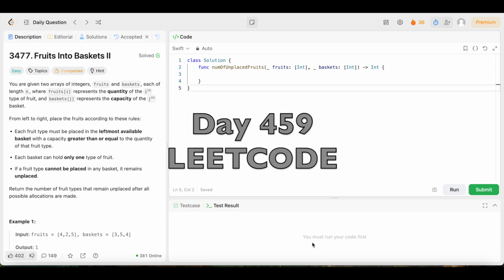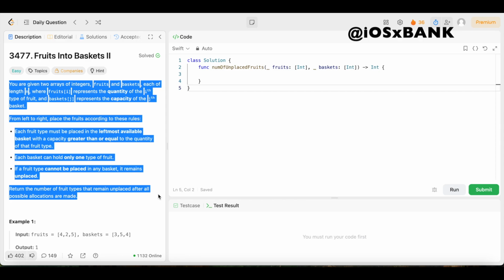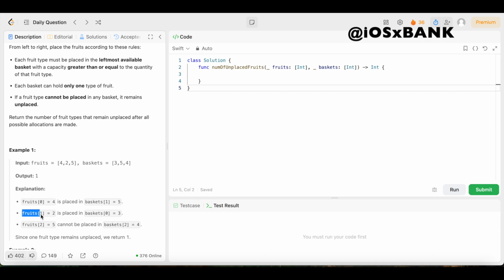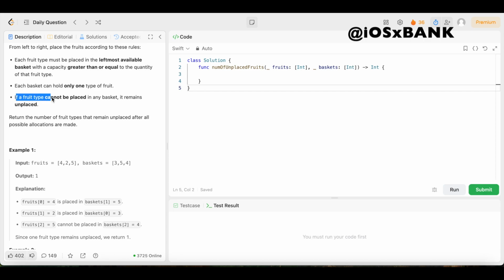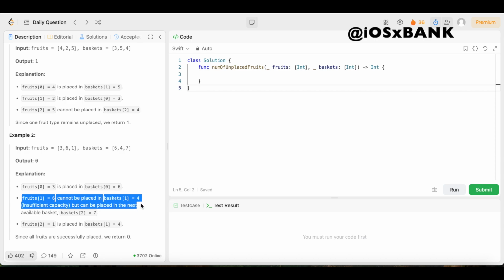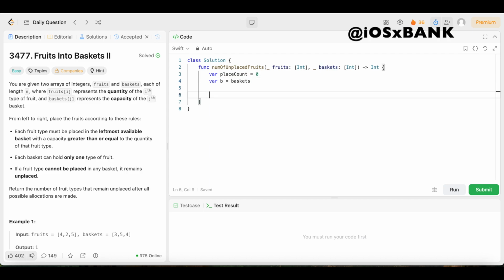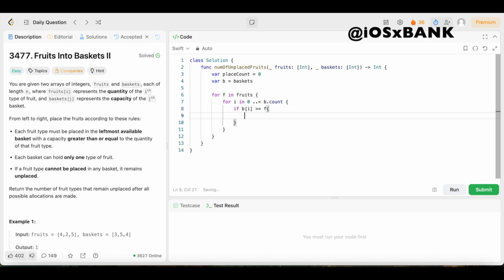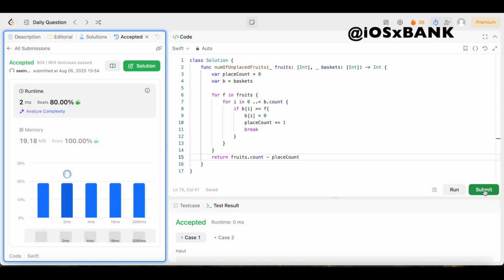Day 459: LeetCode Problem 3477. Fruits Into Baskets II - Swift